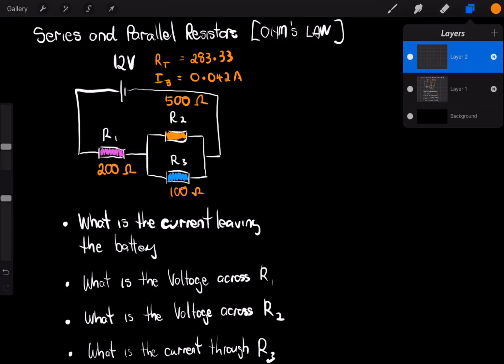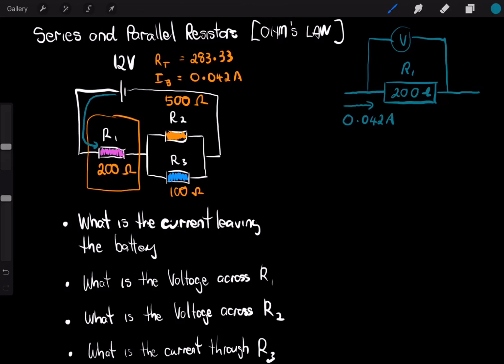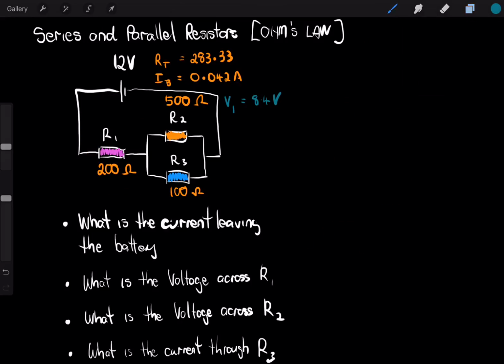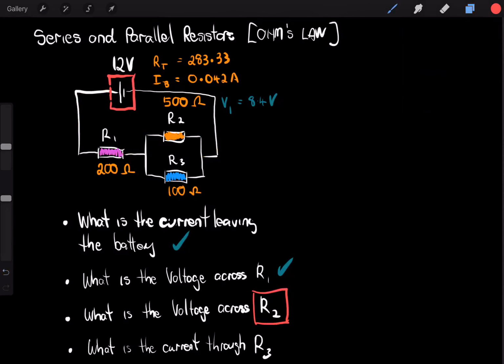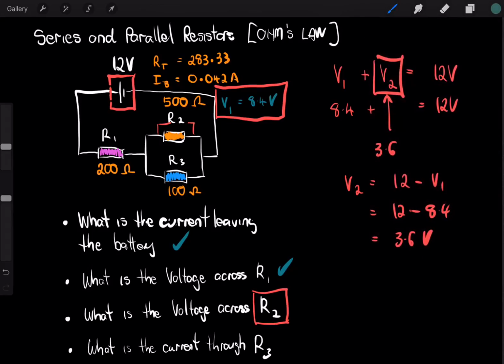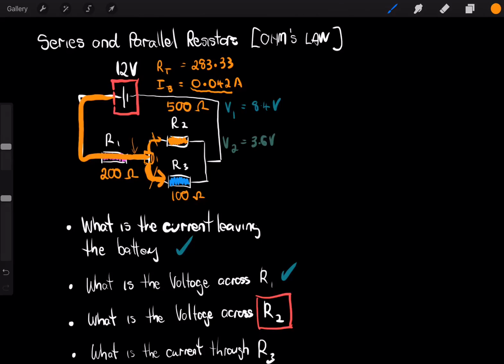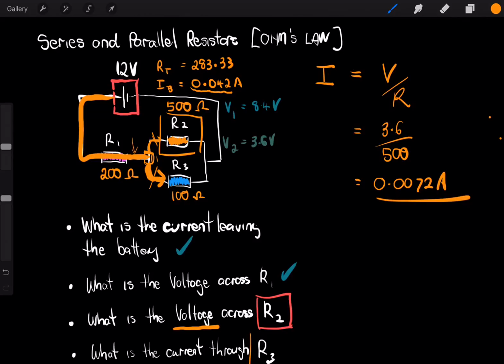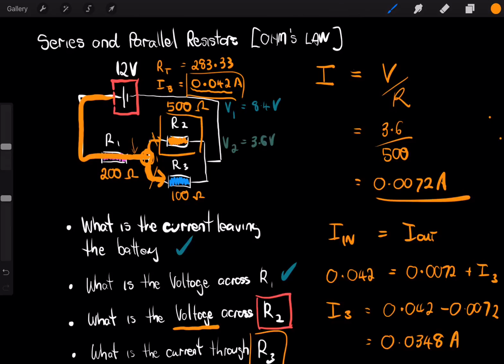compound circuits VIR part 2